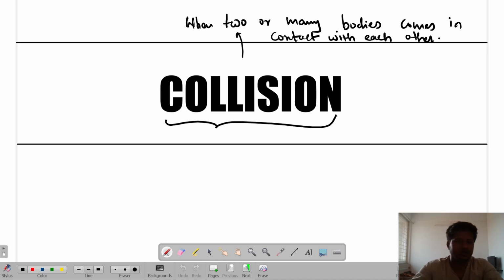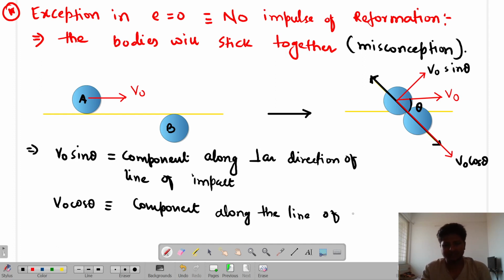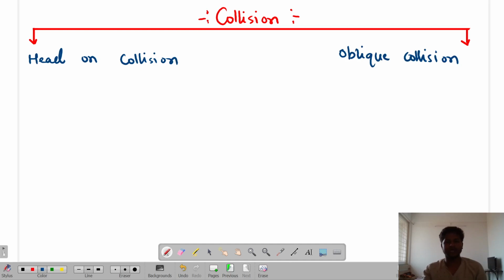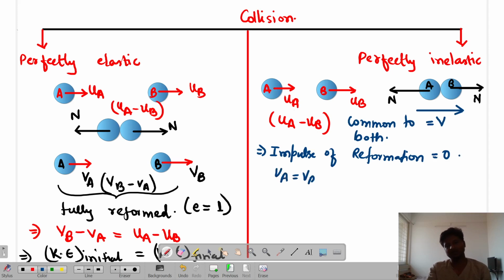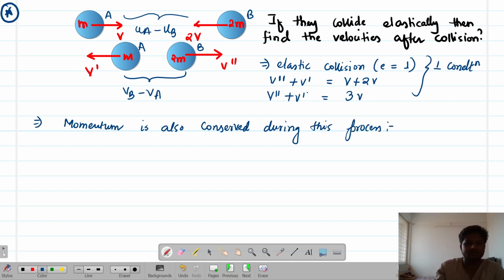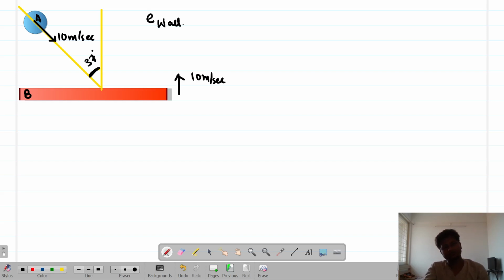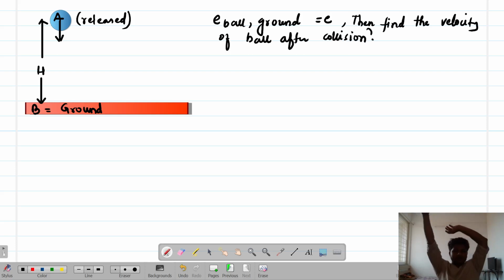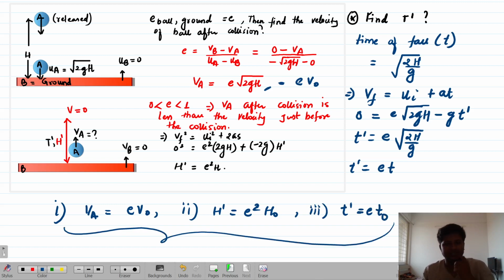LEC 02 || COLLISION || TYPES OF COLLISION, LINE OF IMPACT, BASIC PROBLEMS || ANURAG SIR